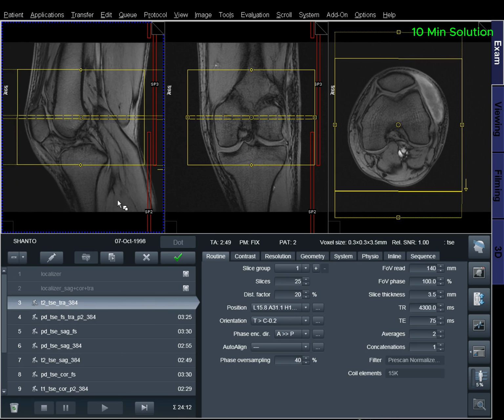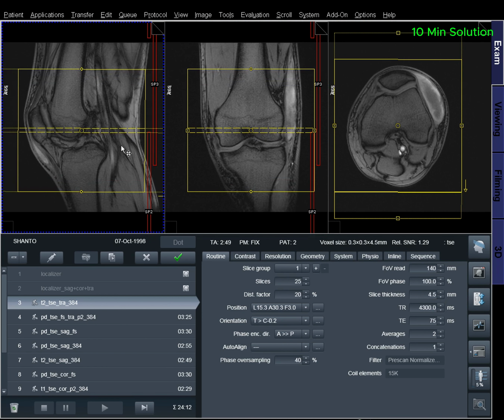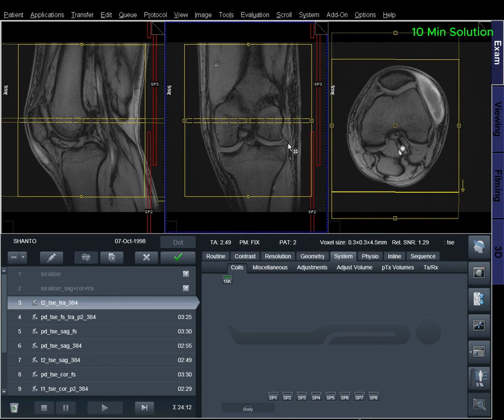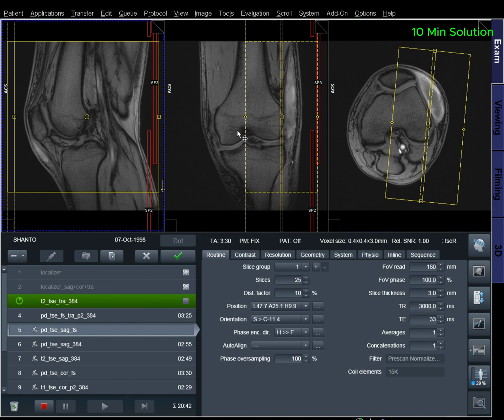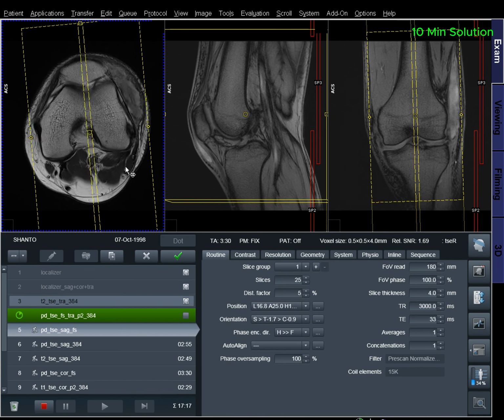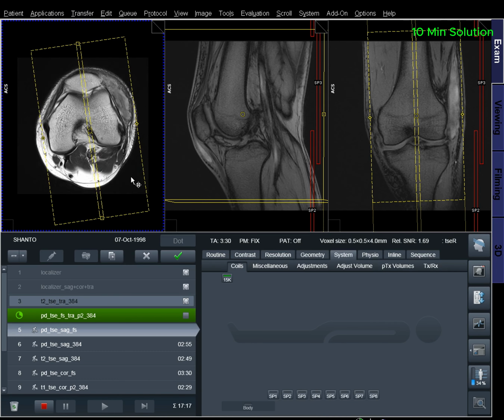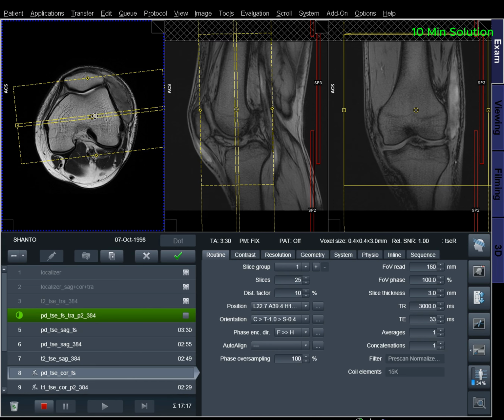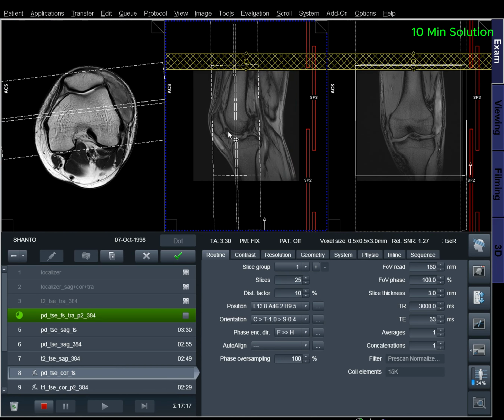How to MRI of Knee Joint | Planning & Positioning Tutorial (SIEMENS 1.5T / 3T)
✅ Patient positioning and coil placement
✅ Localizer setup and slice planning
✅ Axial, Sagittal, and Coronal planning steps
✅ Recommended MRI sequences for optimal image quality
✅ Tips for accurate and efficient knee joint imaging

Perfect for radiographers, MRI technologists, and medical students who want to master knee MRI planning.

MRI of Knee Joint – Step by Step Planning Guide for Technologists
Knee Joint MRI Protocol & Planning | Complete Tutorial for Beginners
How to Plan MRI of Knee Joint | Positioning, Sequences & Planning
MRI Knee Joint Planning Explained | Radiology Tutorial (2025)

📘 Watch till the end to understand each step clearly and improve your MRI skills!